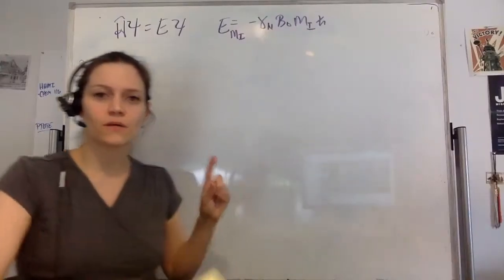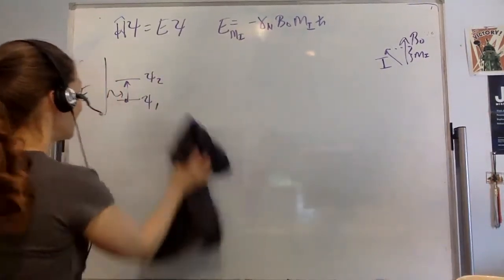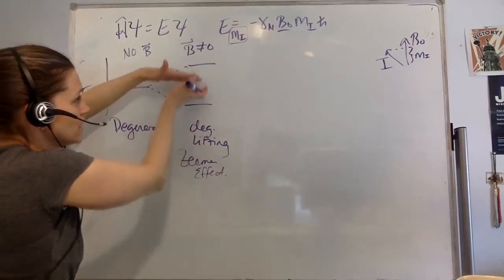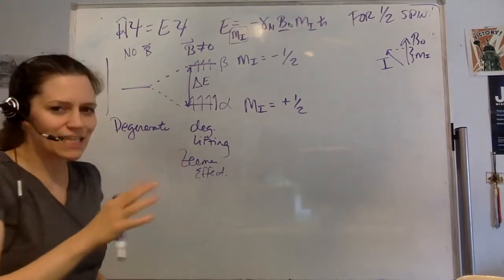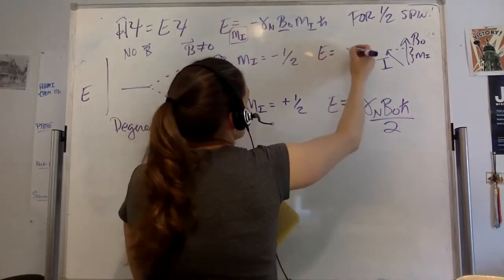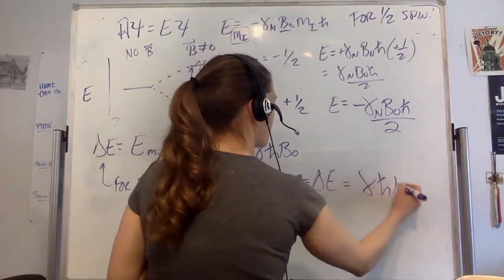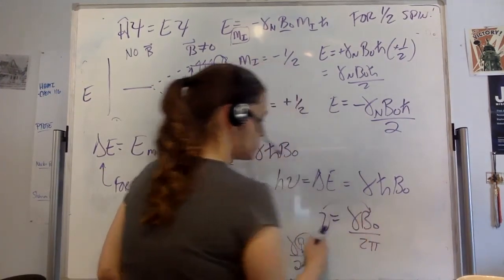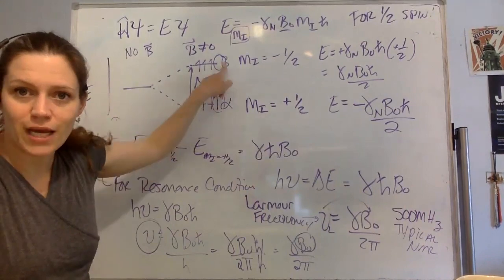VideoS10A Resonance Condition